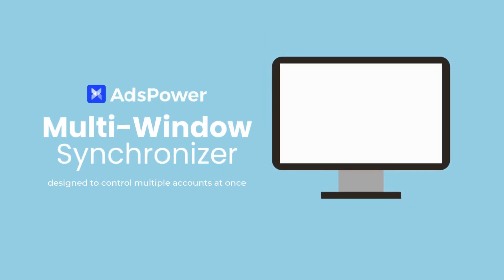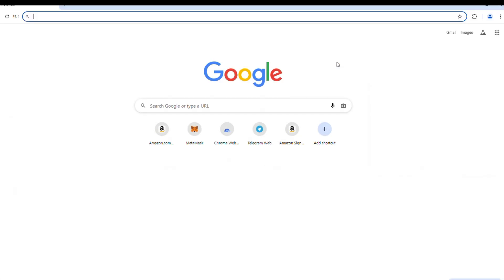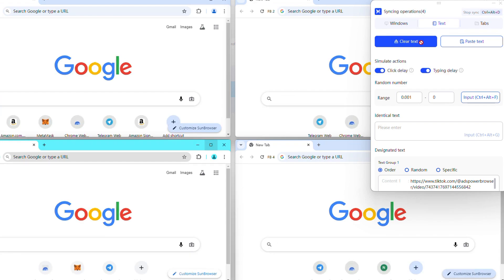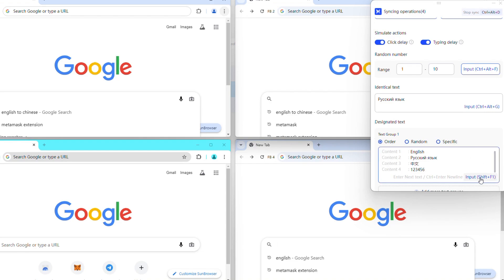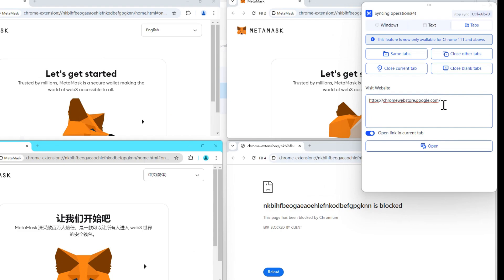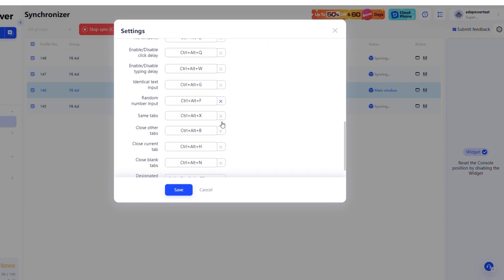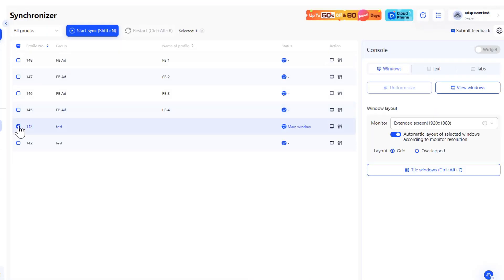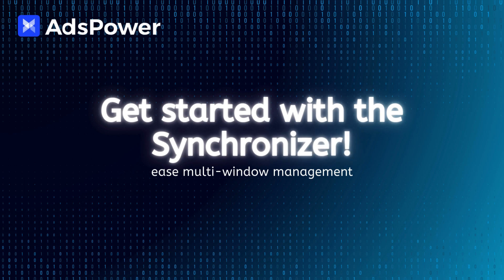Synchronizer: Effortlessly Sync and Manage Multiple Windows in AdsPower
Ready to transform how you manage multiple accounts? 🚀
Discover the power of AdsPower’s Synchronizer tool! 💼
✨ Effortlessly sync actions across multiple windows, organize your workspace for maximum productivity.
Don’t miss out—unlock the future of multi-accounting today! 🔥

Timestamps:
0:00 Intro
0:15 Effortless Window Management
0:52 Advanced Text Control and Human-Like Simulation Actions
1:35 Efficient Tab Synchronization
2:10 Customizing Settings for Enhanced Control
2:30 Step-by-Step Guide to Sync Actions
3:20 Outro